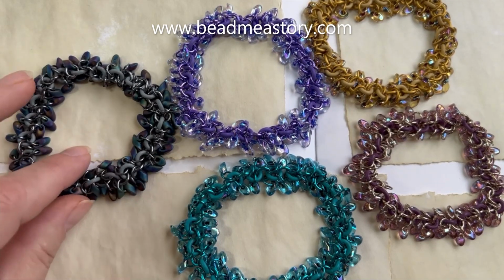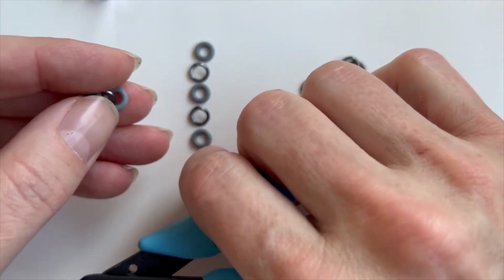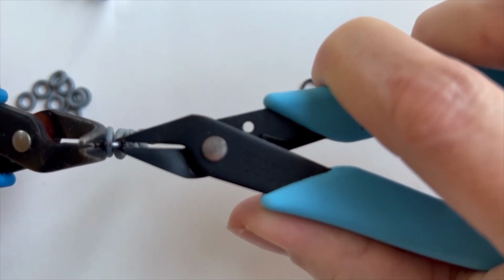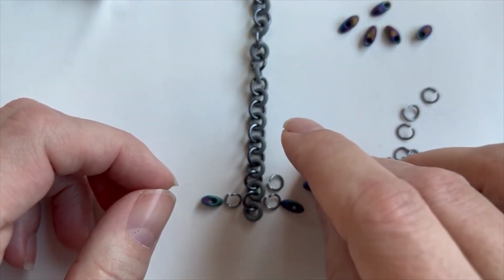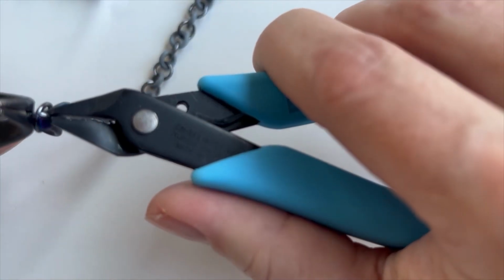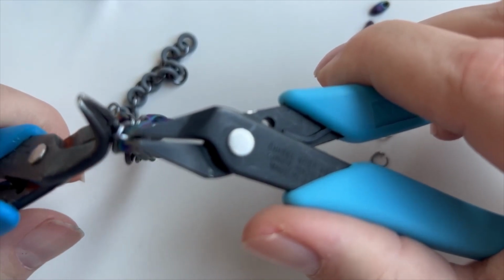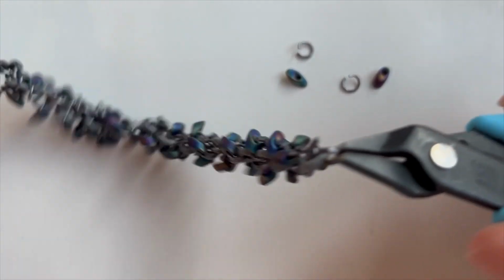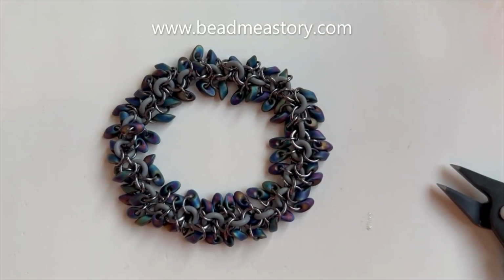Shaggy Long Magatama Stretch Bracelet - First time beginner Chainmaille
Supplies:
25 Anodized Aluminum Jump Rings 18g 3/16"